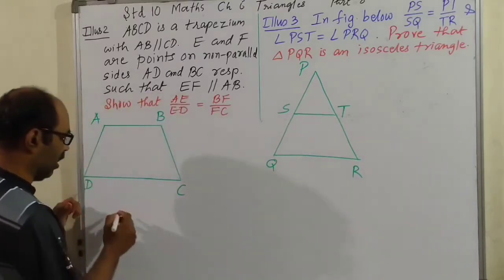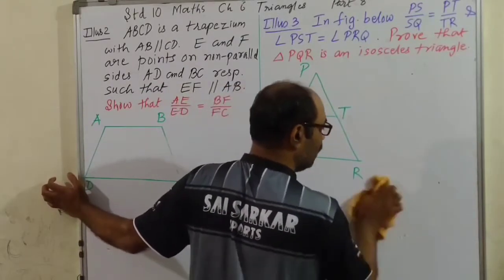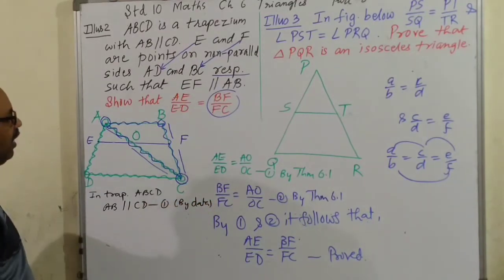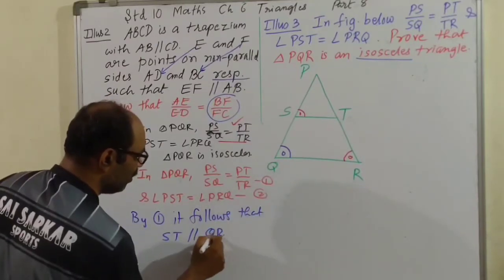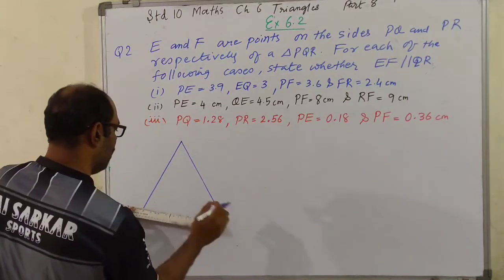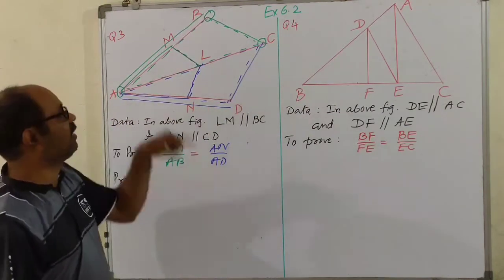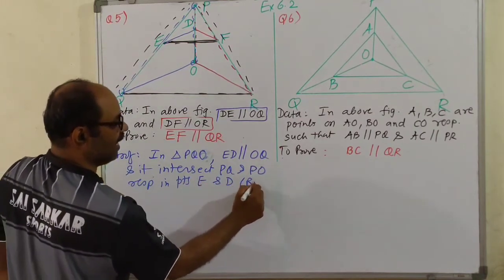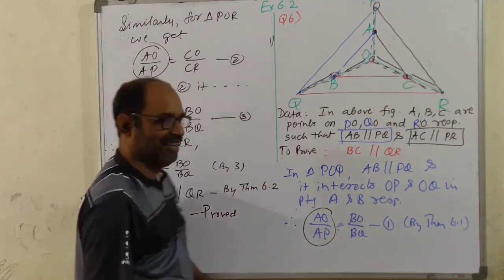Std 10 Maths Ch 6 Triangles Part 8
Illustration 2, 3 and Ex 6.2 Sum no. 1 to 6